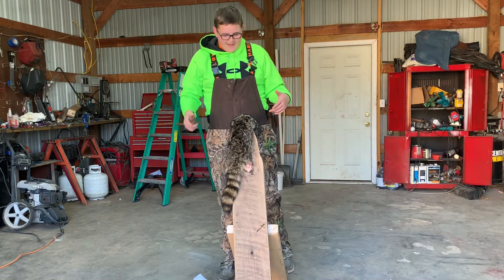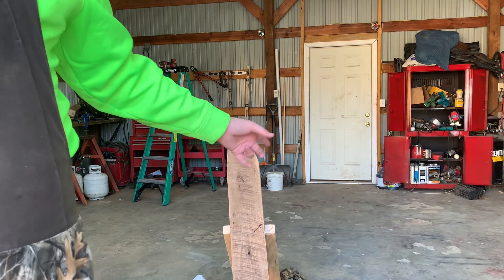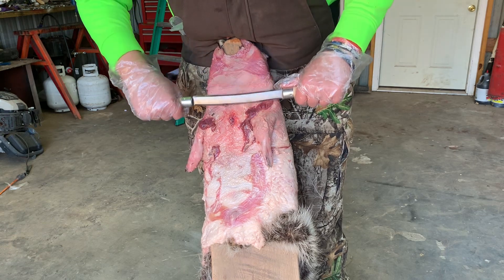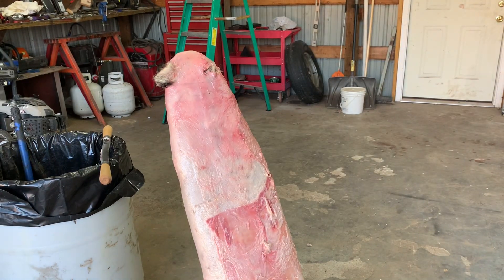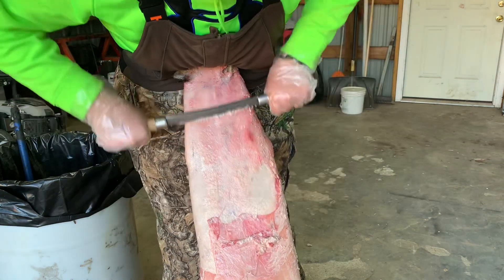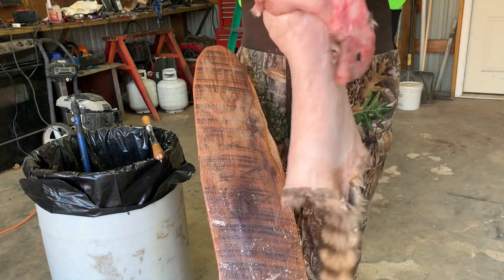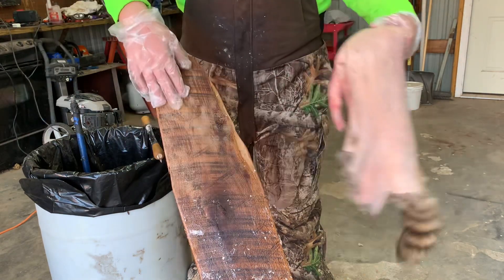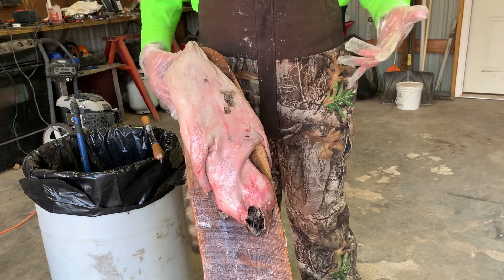How I Flesh my First Raccoon!!